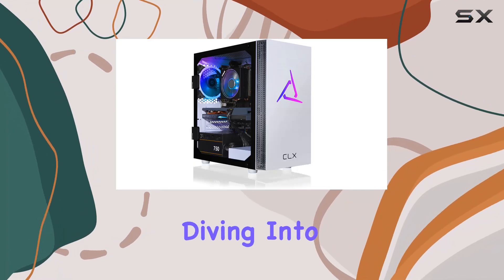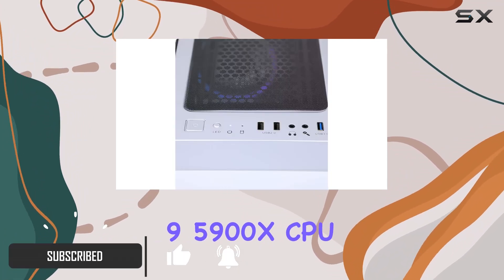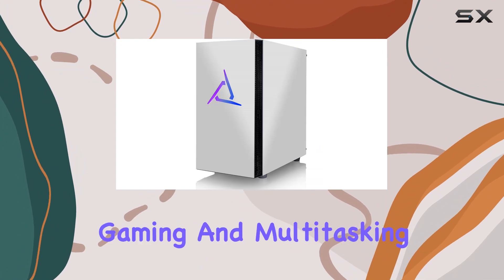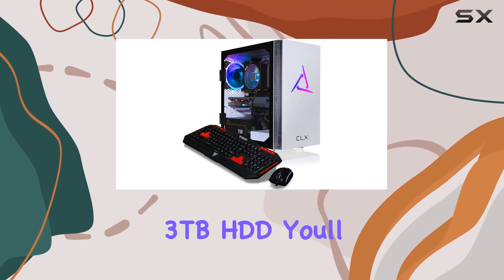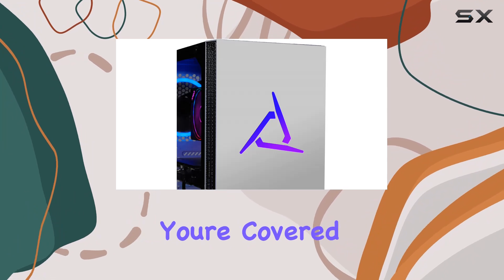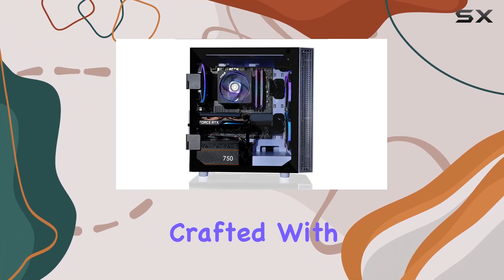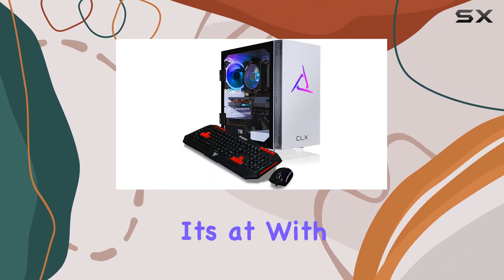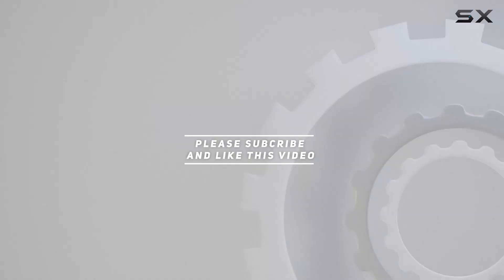CLX Set Gaming PC: Unleash the Ultimate Gaming Experience!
0:00 Intro
0:06 Review

Things that we mentioned in this video:
CLX Set Gaming PC : B099NX9VNX